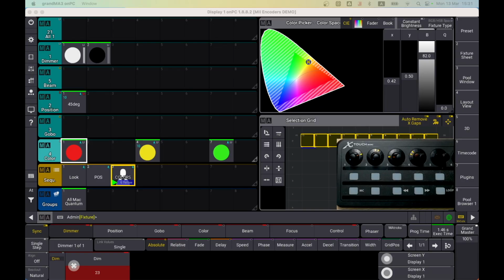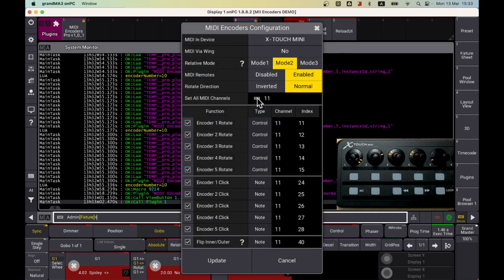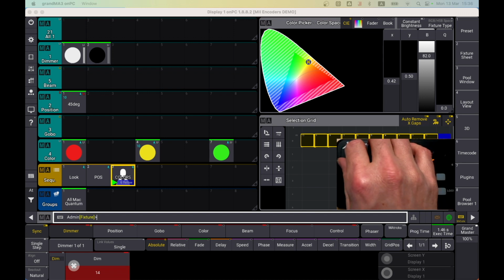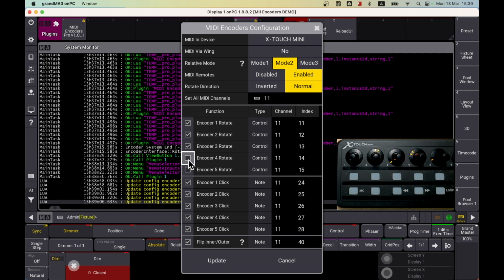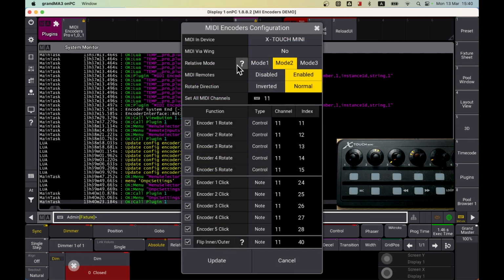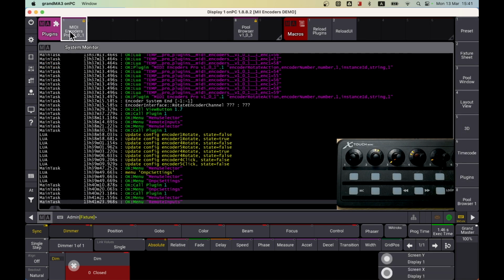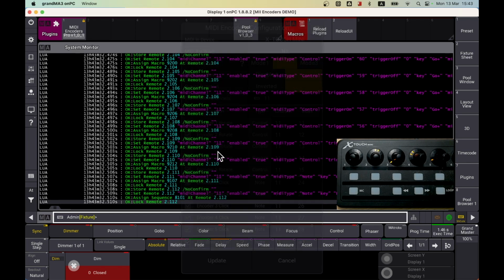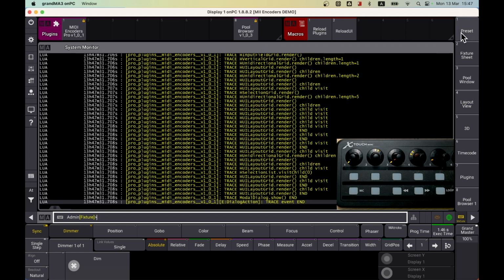MA3 Pro Plugins - MIDI Encoders v1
A grandMA3 plugin that enables controlling the encoders from a MIDI controller.